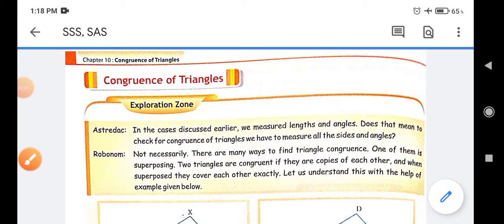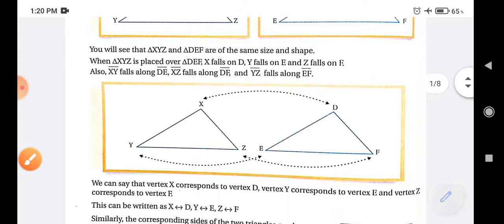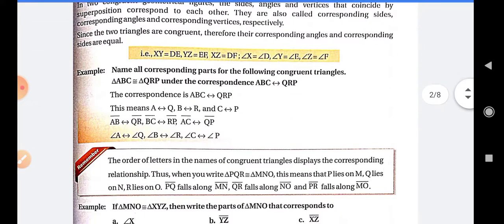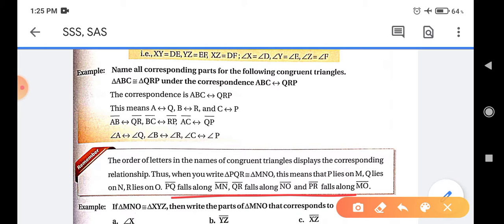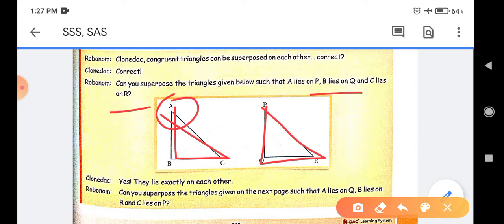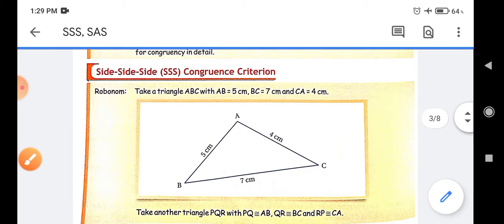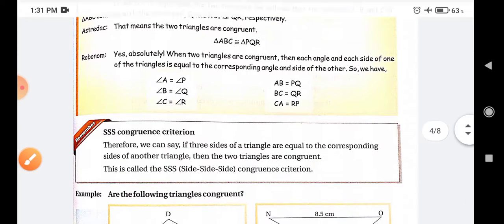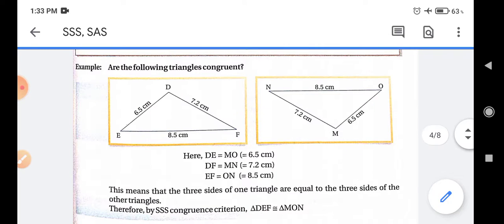Grade:7 Ch-10(part-2)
Congruence of Triangles and SSS Criterion